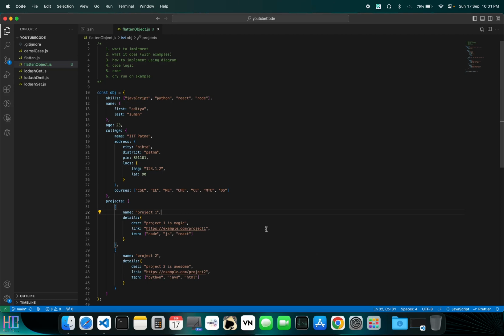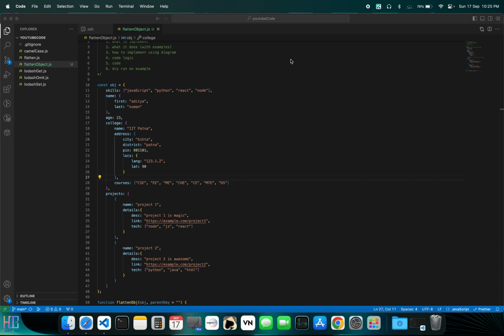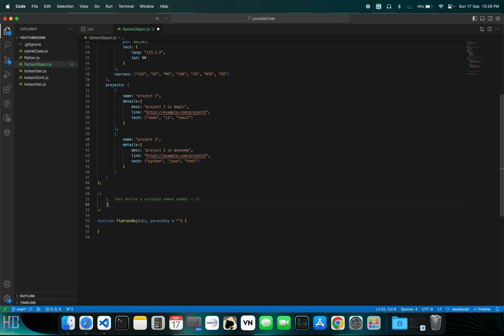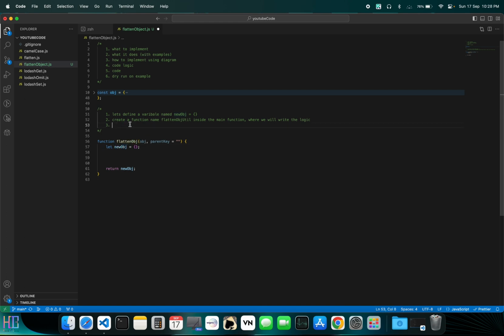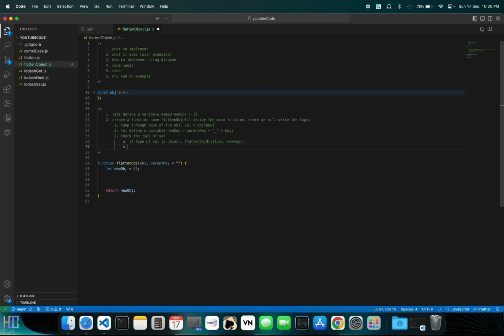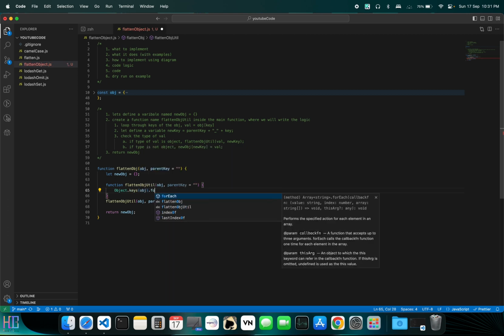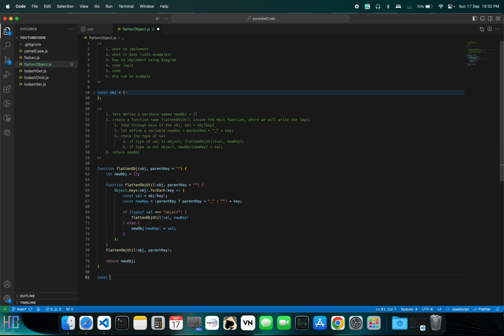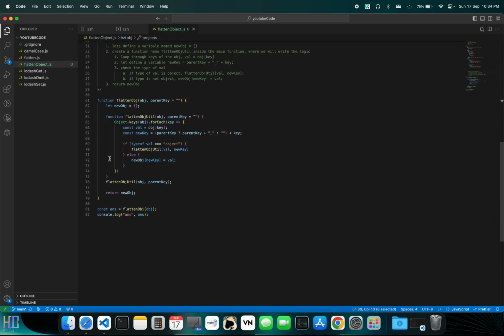Function to flatten a Object in JavaScript | Advance JavaScript | Interview Questions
In this video we will write a function to flatten a object and returns a new modified object.